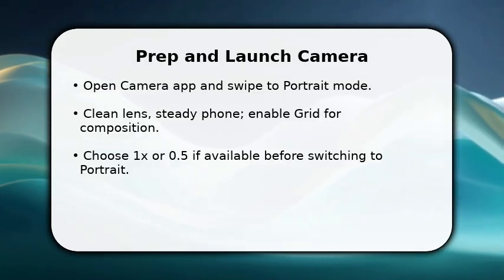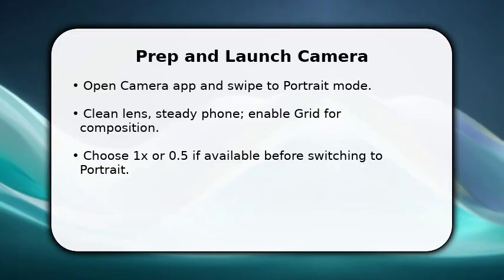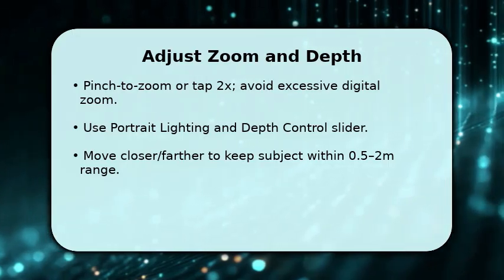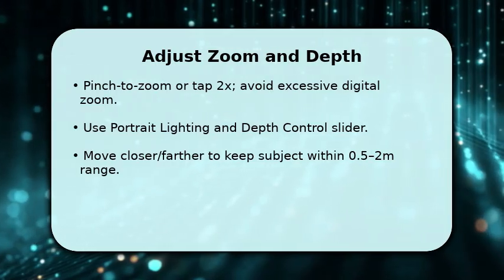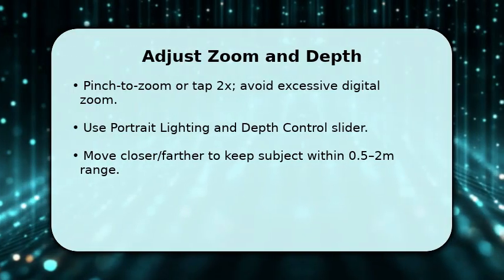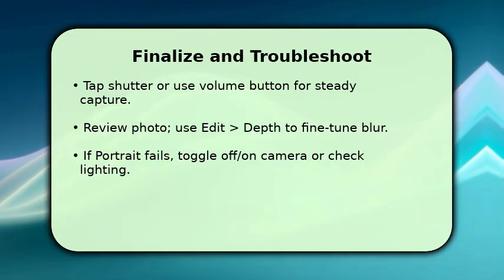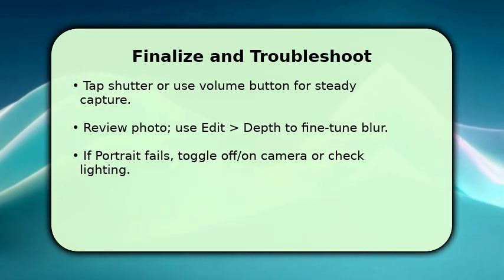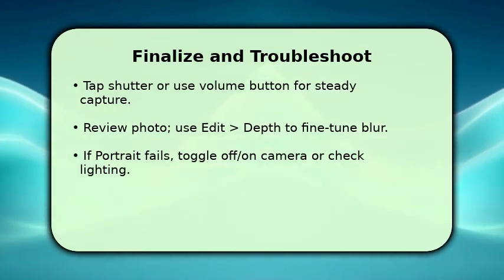How to Zoom Iphone 11 Portrait Camera - Full Guide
How to Zoom Iphone 11 Portrait Camera - Full Guide | 🔒 Surfshark VPN Deal — Stay private and secure. $1.99/mo + 3 Months Free ▸

Discover the step-by extricate zooming techniques on your iPhone 11's portrait camera with our comprehensive guide. Learn how to capture stunning close-up shots and explore advanced photography tips for professional results.

iPhone 11, zoom photo, portrait mode, close-up shot, advanced iPhone photography, camera zoom techniques